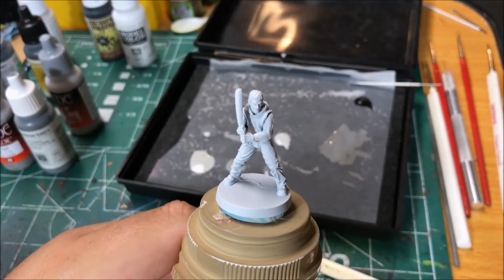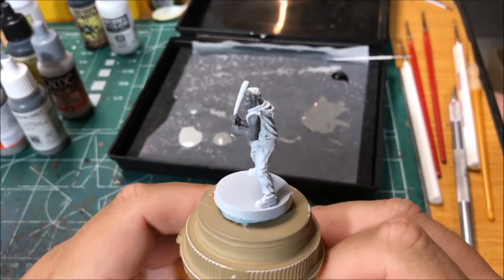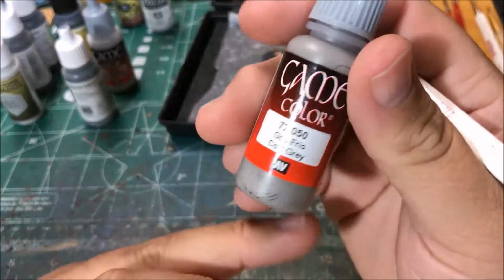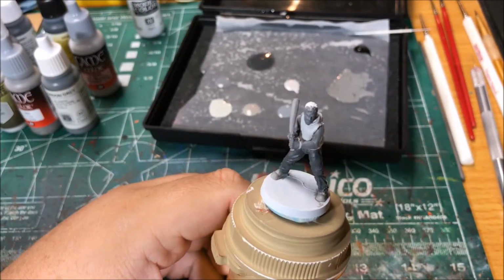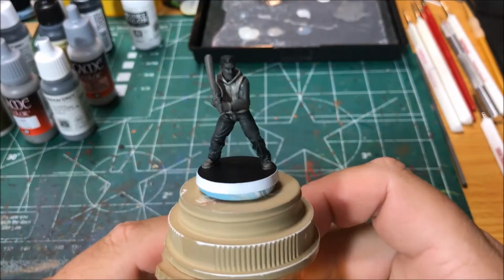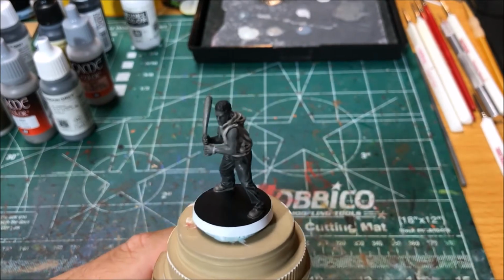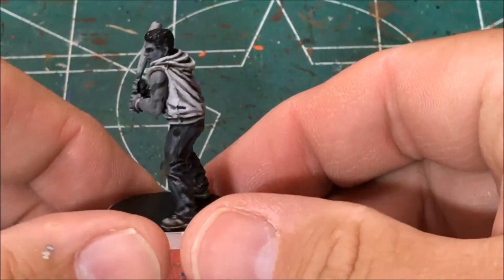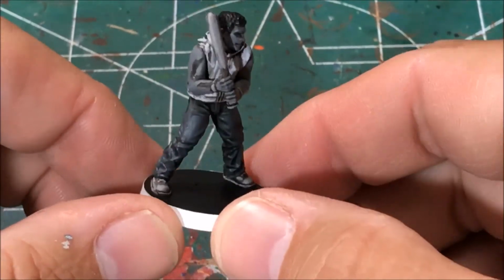Painting The Walking Dead: All Out War - Patrick in Black and White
Patrick was next on my painting table.  He is another model for my Black and White version of The Walking Dead: All Out War.

The paint job is pretty basic with the base colors applied, then a wash, and then a quick highlight with the base color.

Simple, but effective.  My favorite way to paint.

Paints Used:
Vallejo Model Air Color
 *Anthracite Grey
Vallejo Model Color
 *White
Vallejo Game Color
 *Cold Grey
 *Stonewall Grey
Games Workshop
 *Nuln Oil
Army Painter
 *Matt Black

You can find more of my painting and modeling projects on my blog.